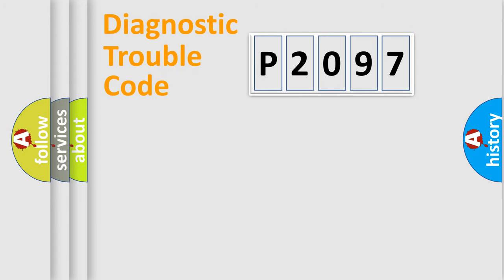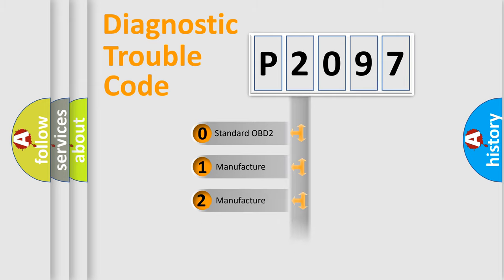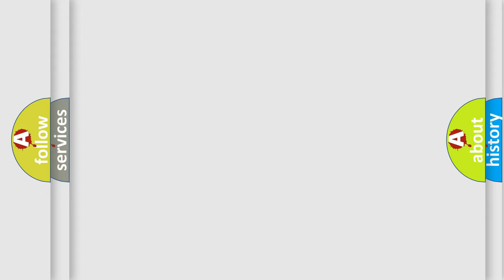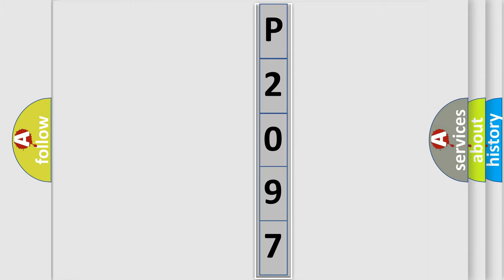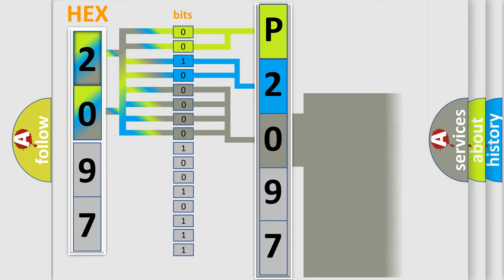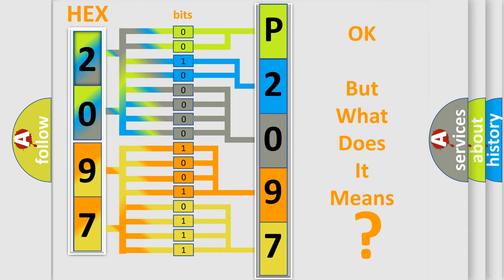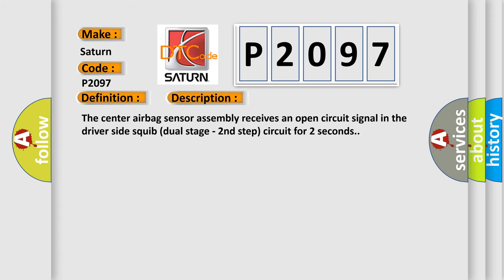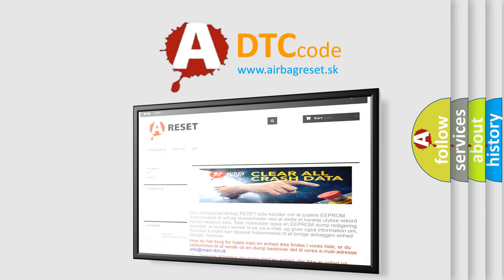DTC Saturn P2097 Short Explanation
Contents:
0:21 Basic DTC analysis according to OBD2 protocol standard.
1:48 Insight into programming
2:58 A diagnostically understandable description of the Diagnostic Trouble Code
3:05 Basic error definition

Make:
Saturn
Code:
P2097
Definition:
Open in Driver Side Squib 2nd Step Circuit
Description:
The center airbag sensor assembly receives an open circuit signal in the driver side squib (dual stage - 2nd step) circuit for 2 seconds.
Cause:
 Horn button assembly (driver side squib,dual stage - 2nd step) Spiral cable sub-assembly Center airbag sensor assembly Instrument panel wir